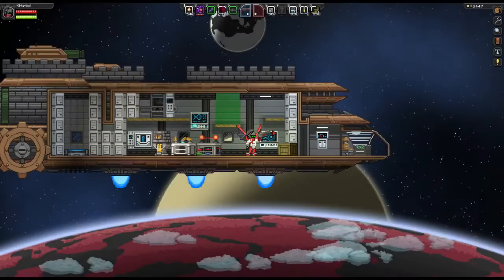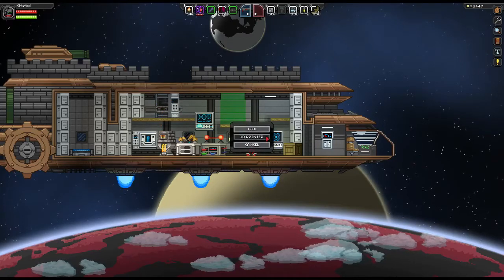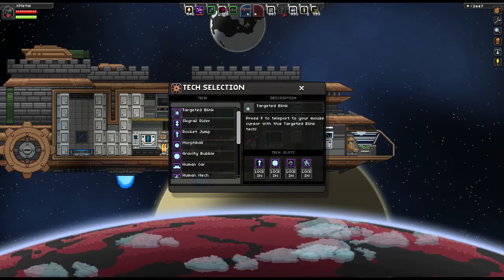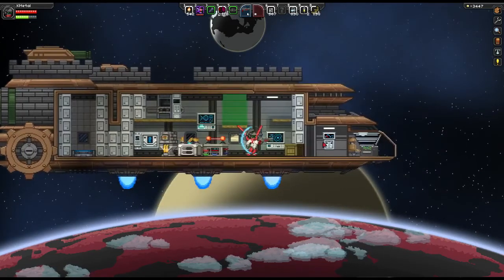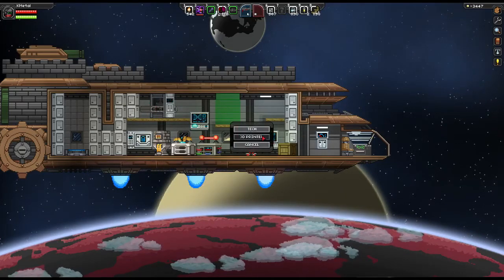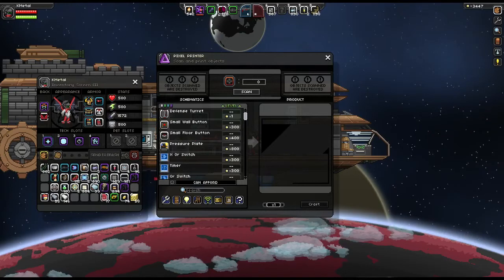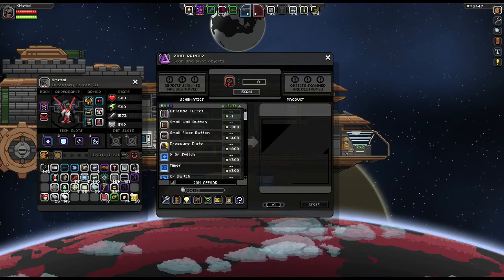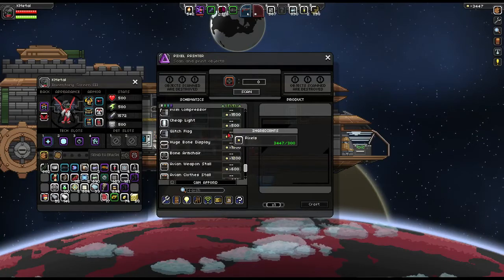[Starbound Guide] - Tech and 3D Printer Station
Ever wonder where techs that you find go when you learn them? Not sure what the scan function in the 3D Printer is? This full tutorial on the Tech and 3D Printer Station in your ship will answer those questions and more!